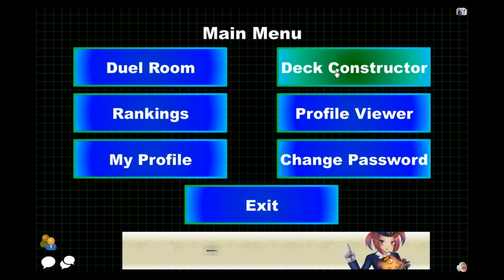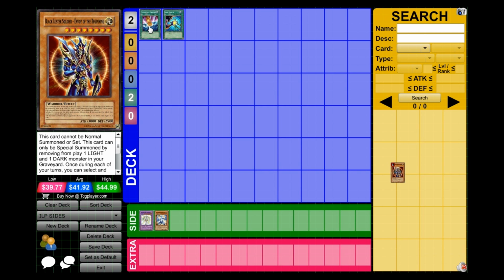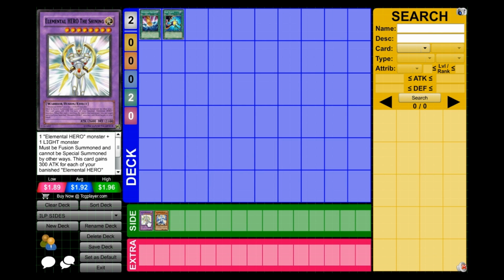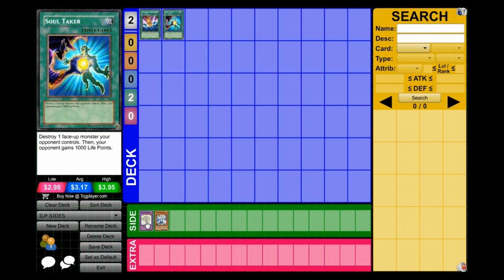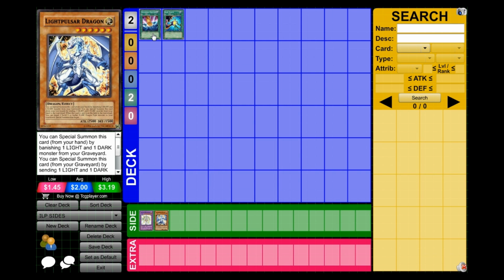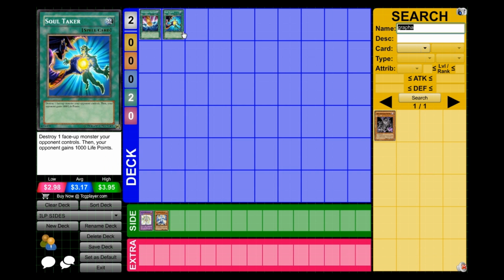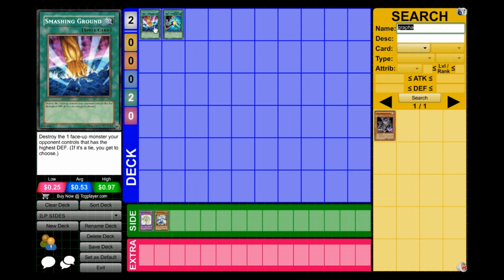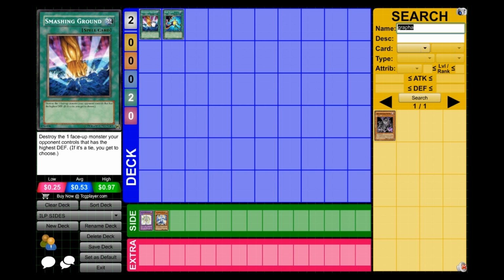Side Deck Video ILP part 2 Soul Taker vs Smashing Ground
A continuation of my previous video about side deck cards but now i discuss briefly the pros and cons of two staple side cards. I ask for your input and prespectives on this issue.